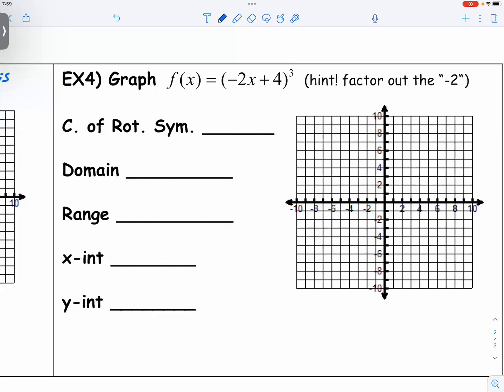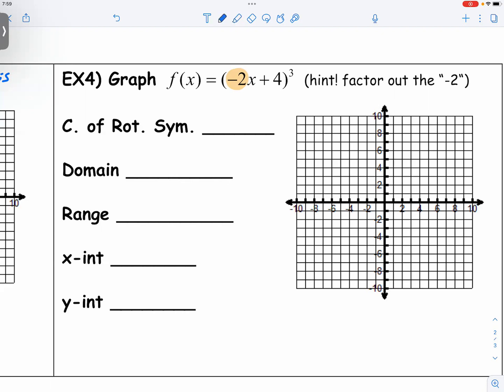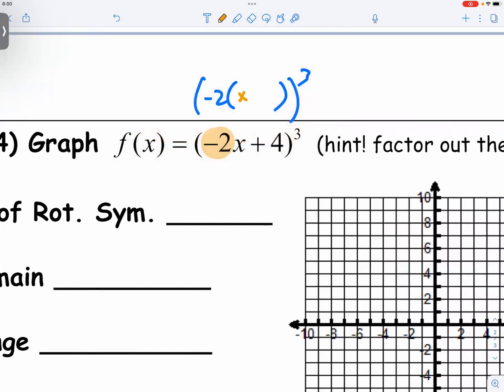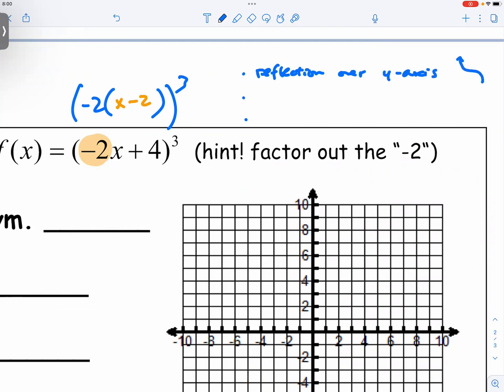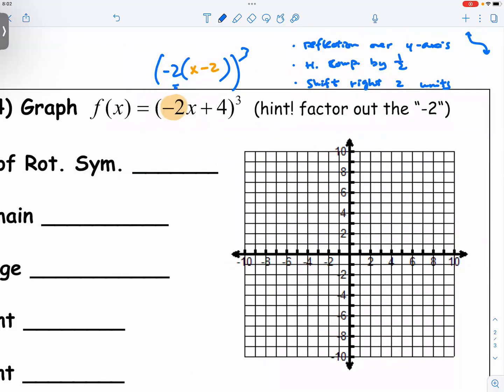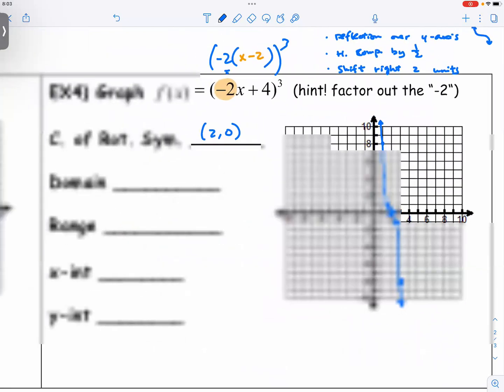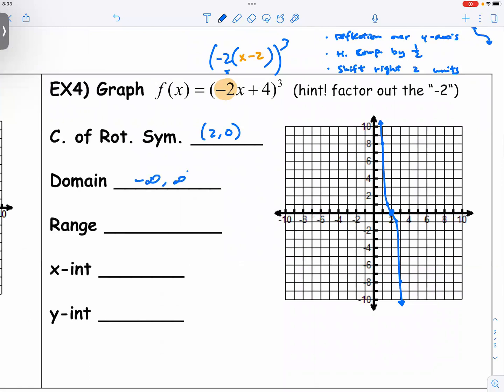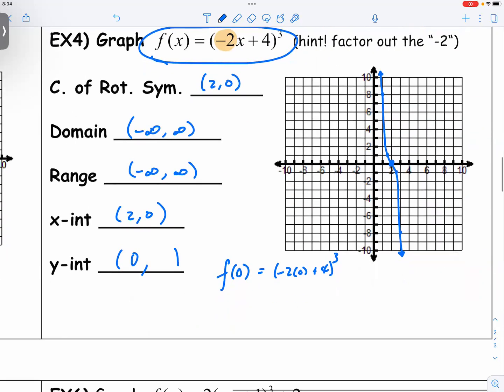[Alg2] Cubic Function: Example 4 - Multiple transformations (factoring required)